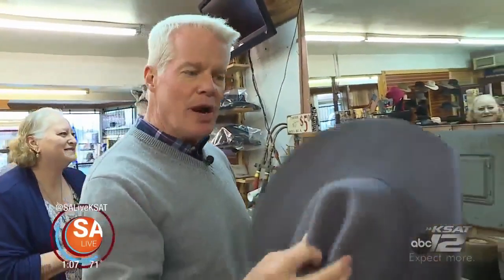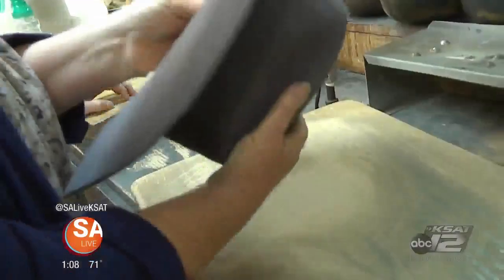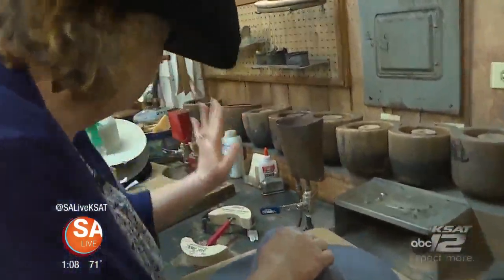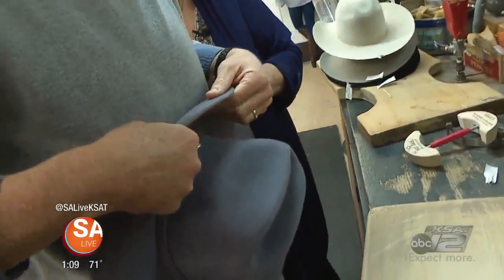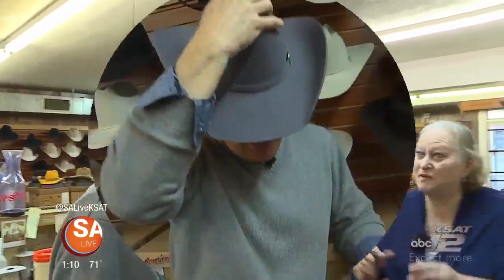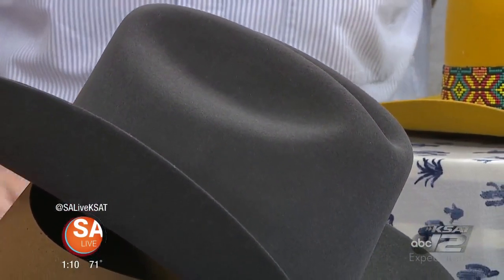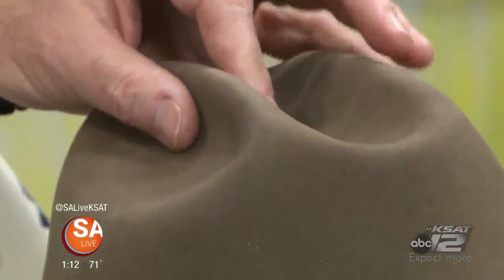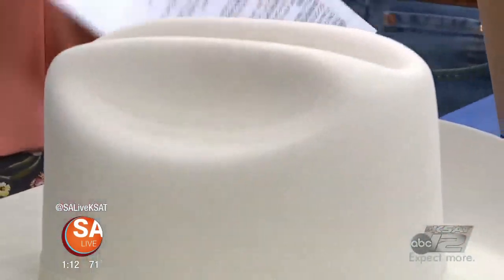Herb's Hat Shop is the PERFECT place for a cowboy